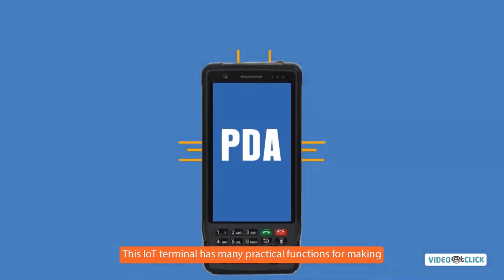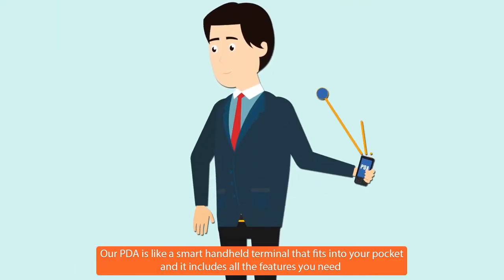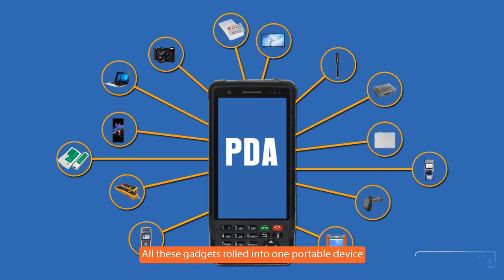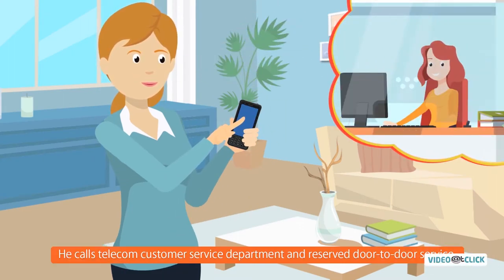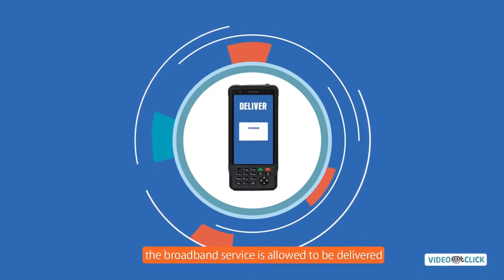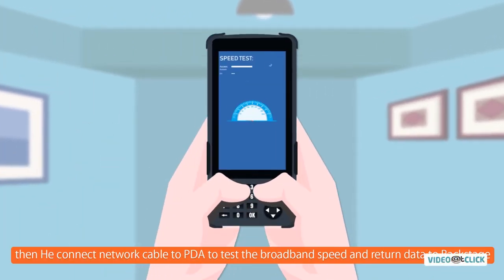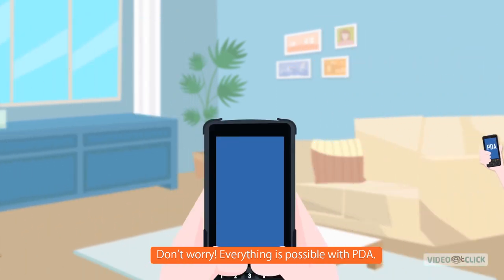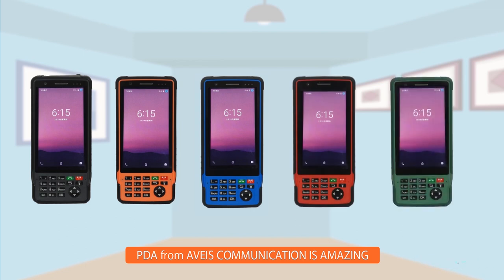PDA Explainer Video | Product Explainer